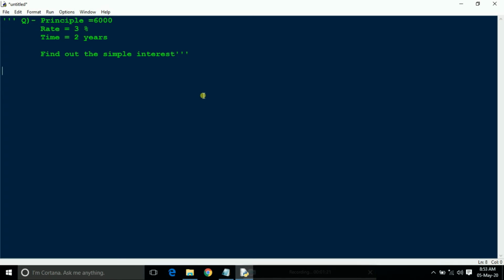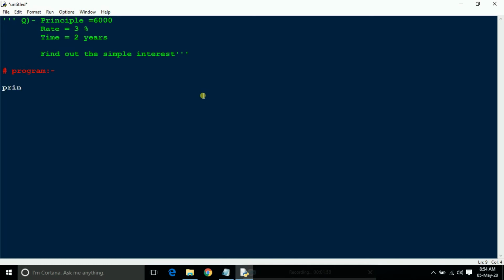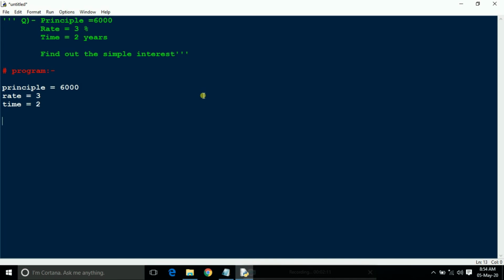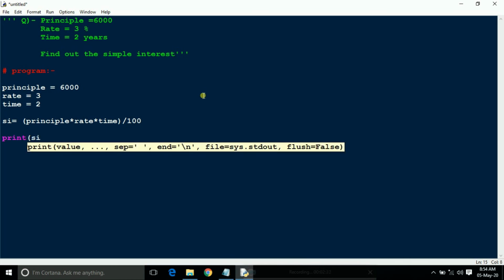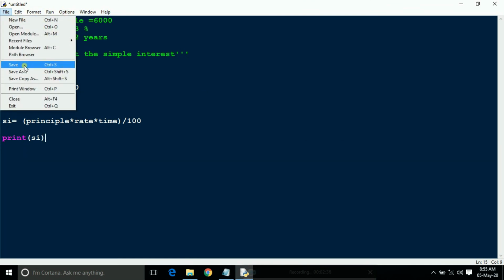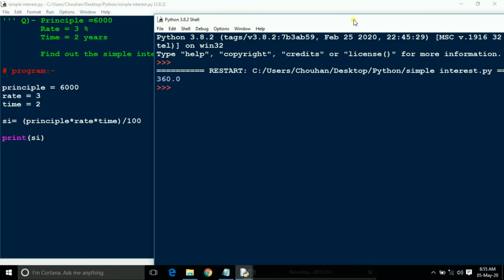Find out Simple Interest Using Python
Here is the way for find out the simple interest using arithmetic operator using python